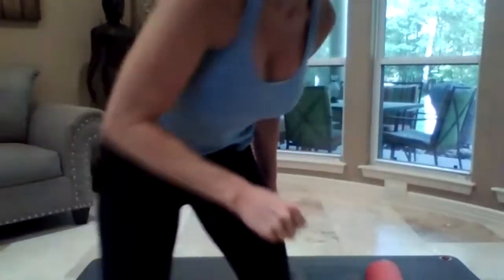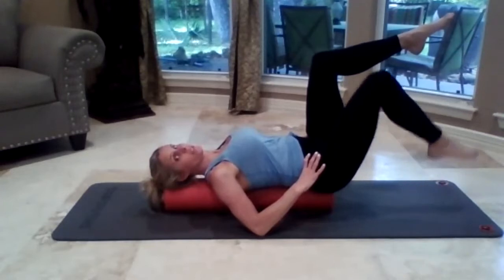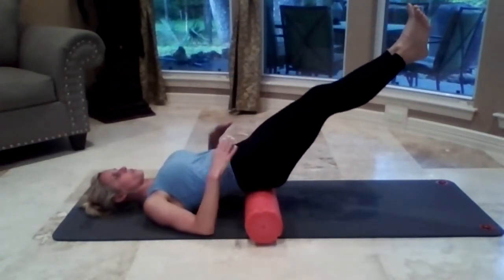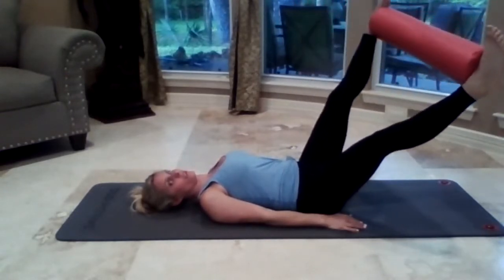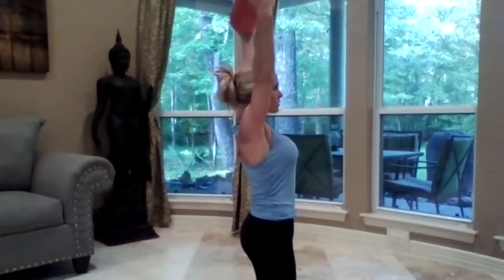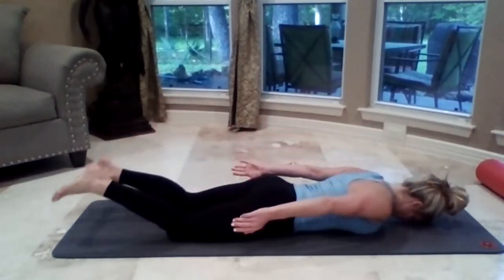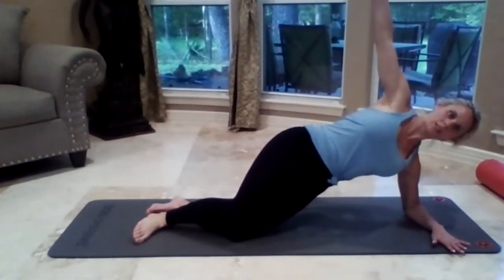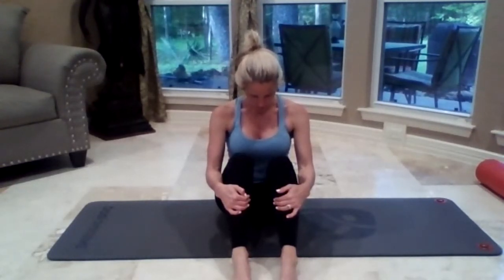Mat Flow with Foam Roller 3 31 20